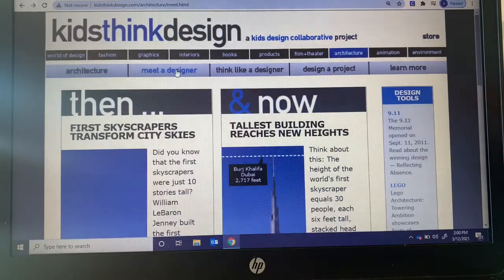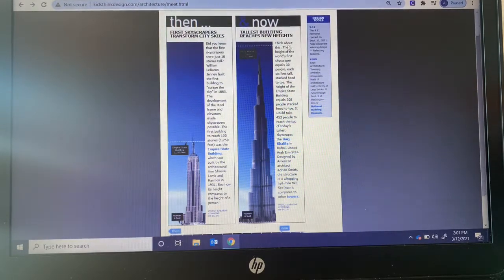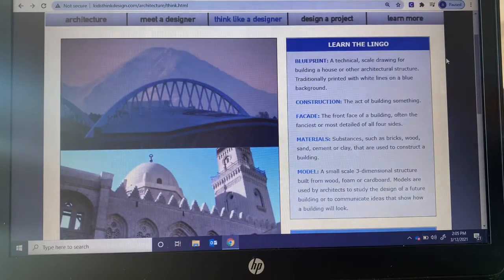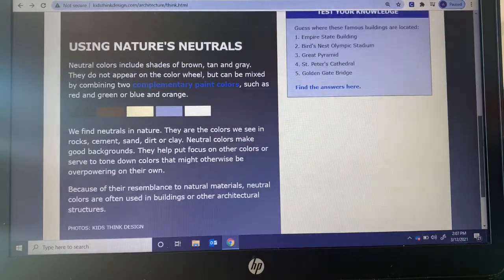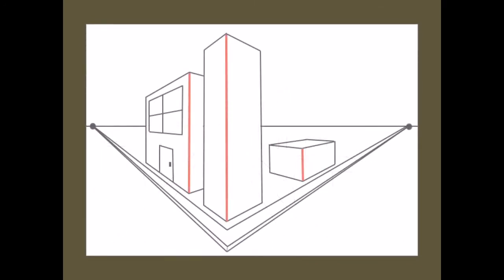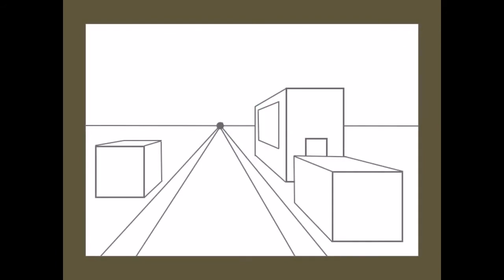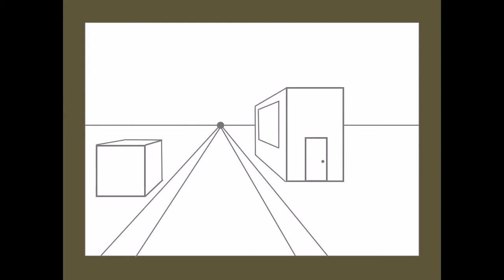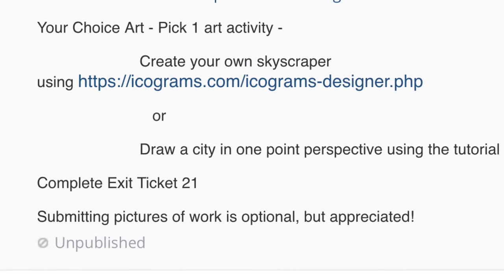Fifth Grade - Cycle 21 - architecture